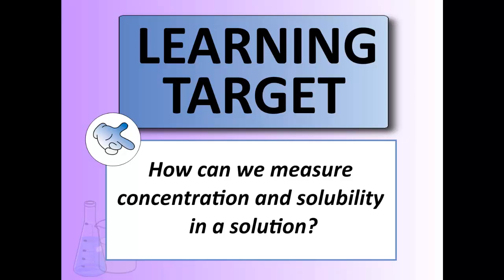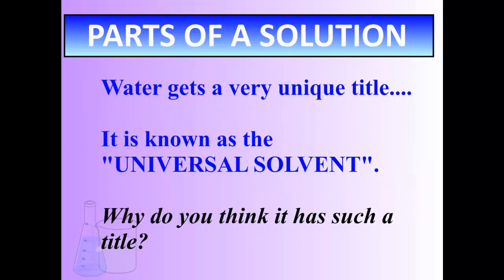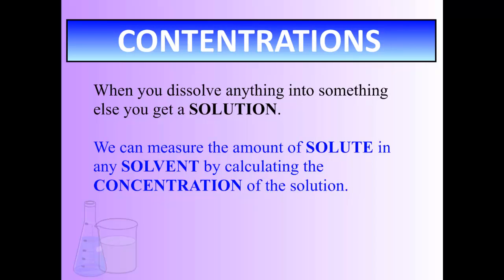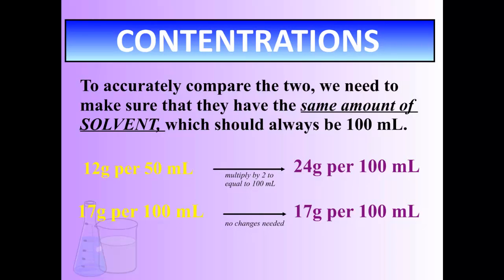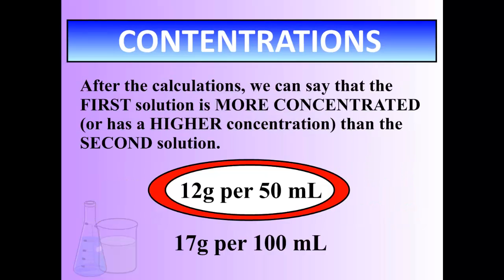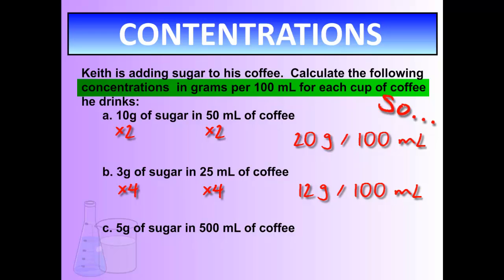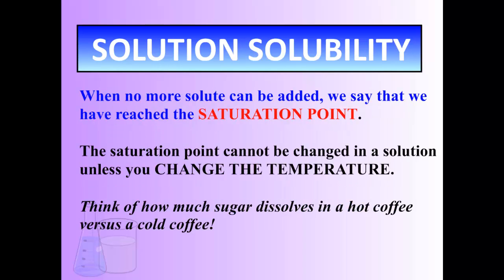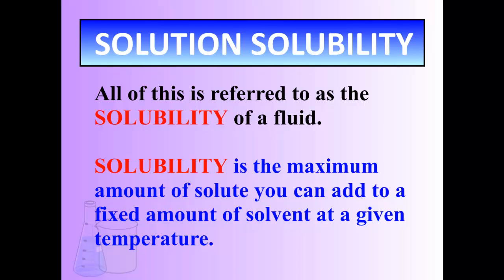Mix and Flow of Matter - video 3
We examine concentration, solubility, saturated adn sunsturated solutions and also calculate concentrations of solutions. phew!